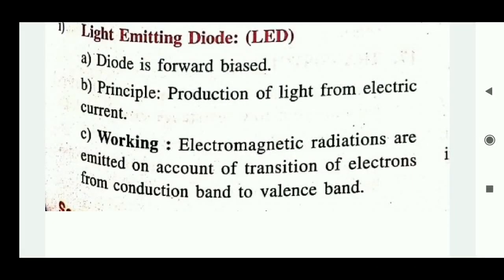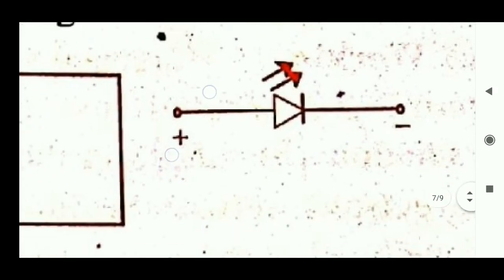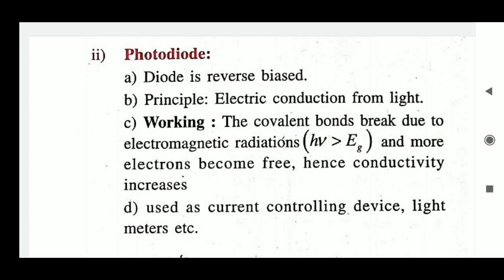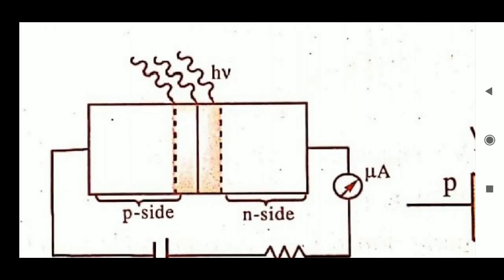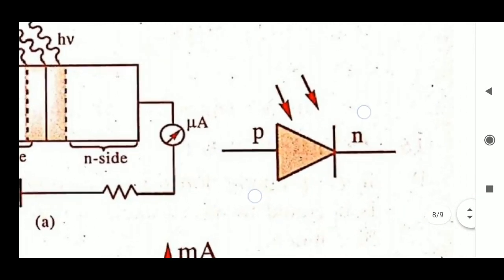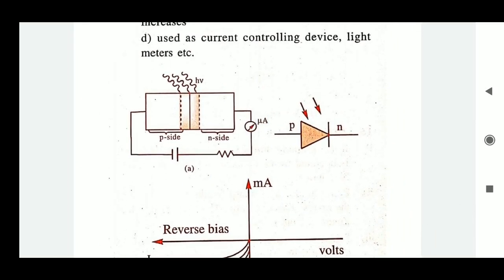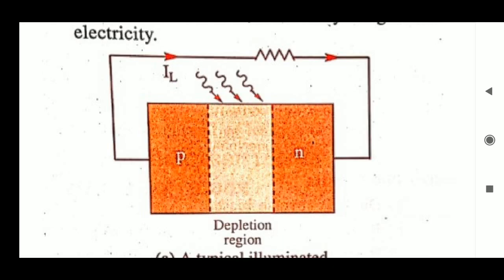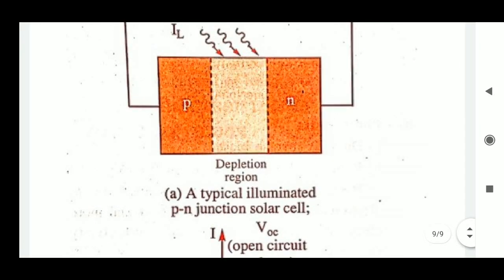Semiconductor device class 8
LED, PHOTODIODE, SOLER CELL